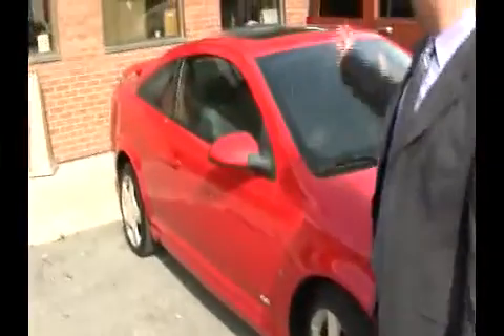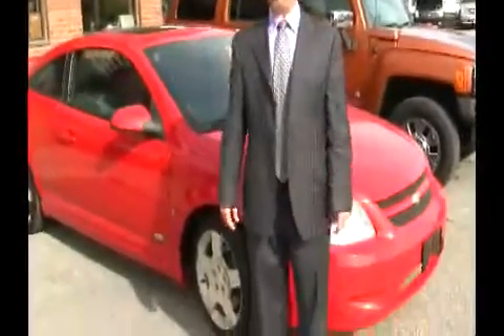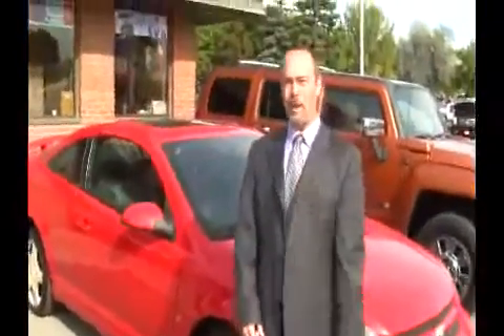Used Chevrolet Cobalt 2007 in Mississauga Meadow Mills Pont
Watch this video showing our Chevrolet Cobalt SS 2007 in Mississauga and see why Meadow Mills is Mississauga's used Cobalt preowned Superstore